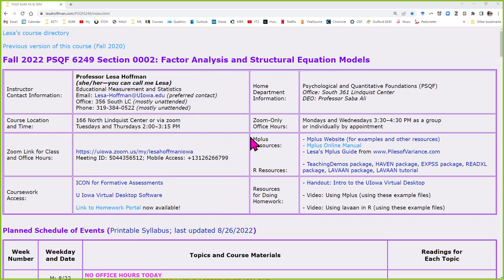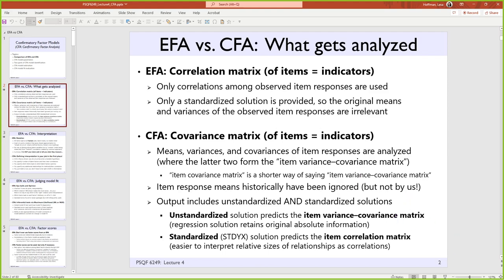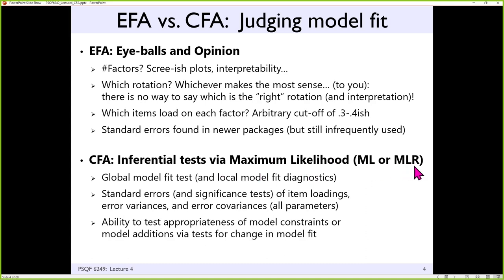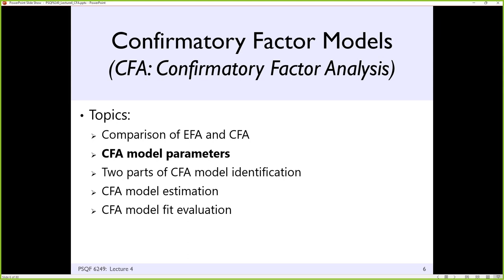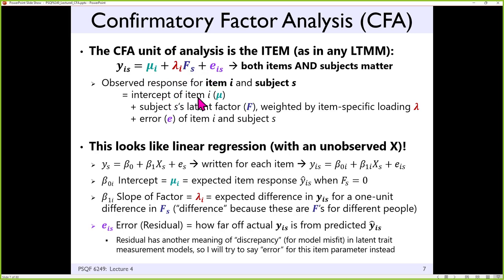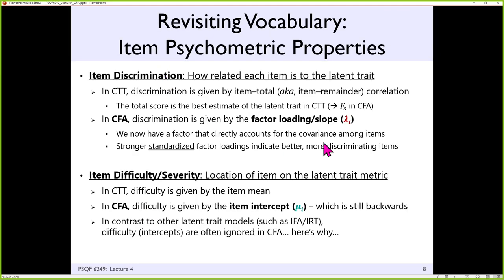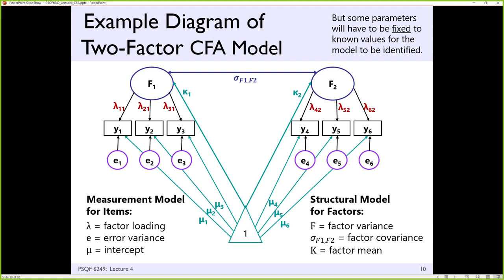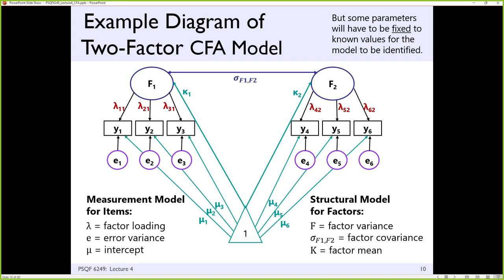PSQF6249_Lecture4_Part1